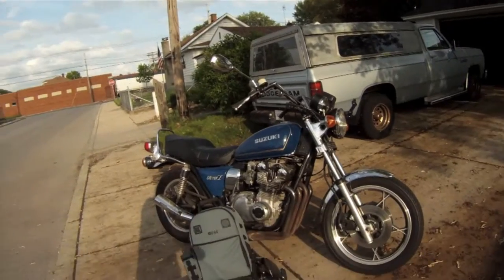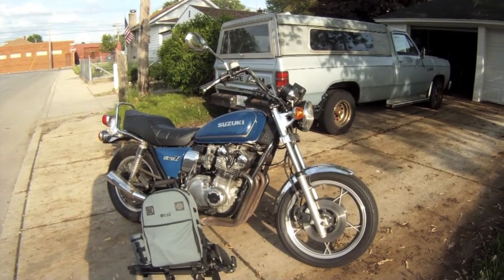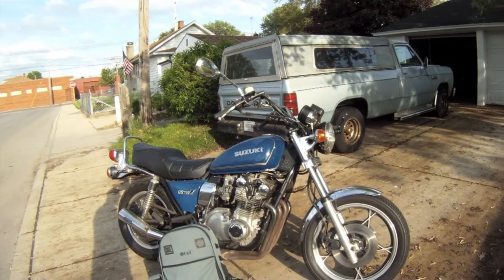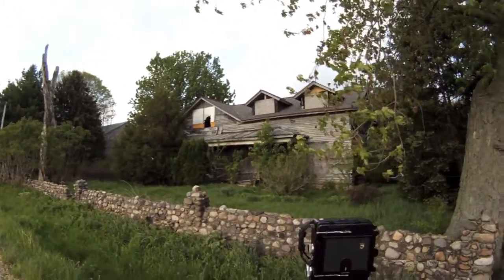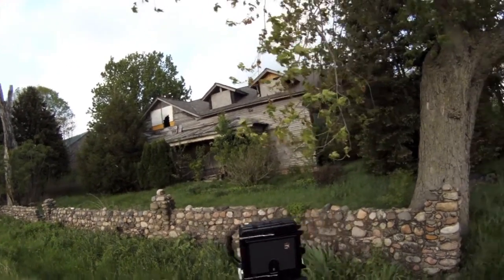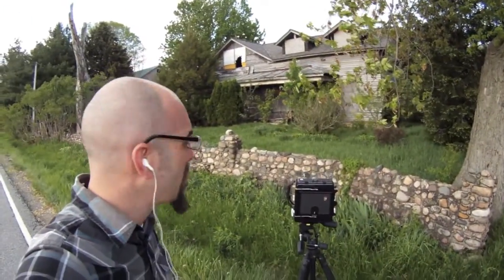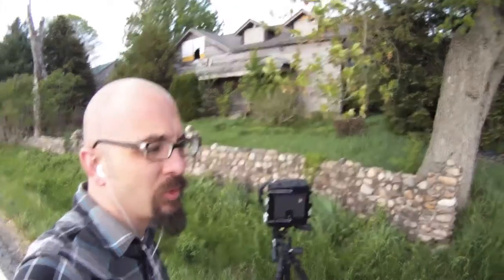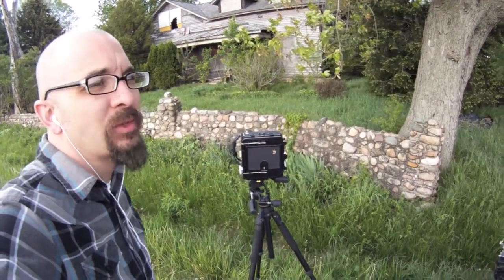4x5 Camera Photography Motorcycle Outing Part 1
First 4x5 Camera Photography motorcycle outing.